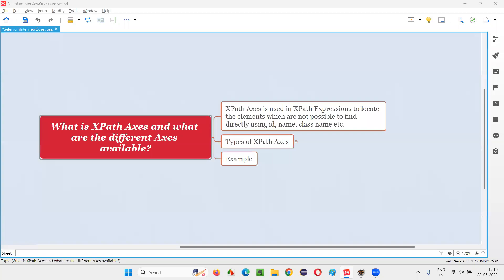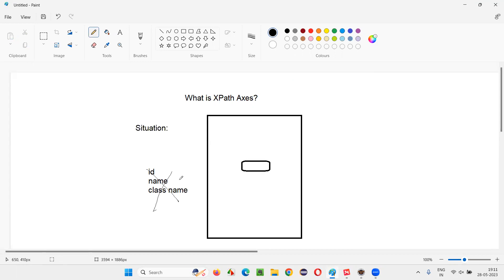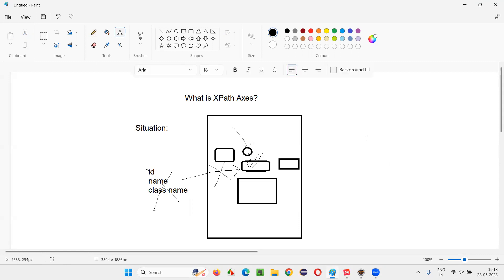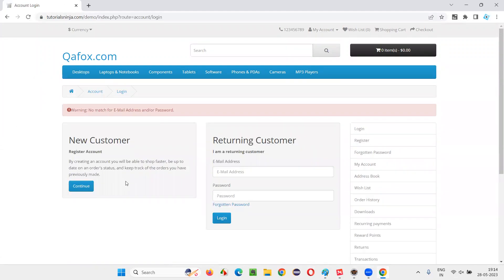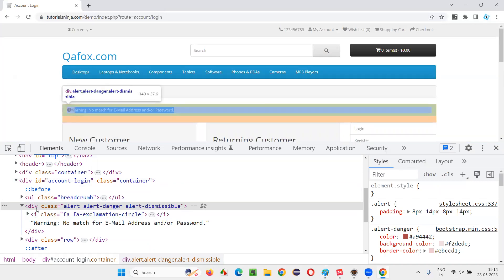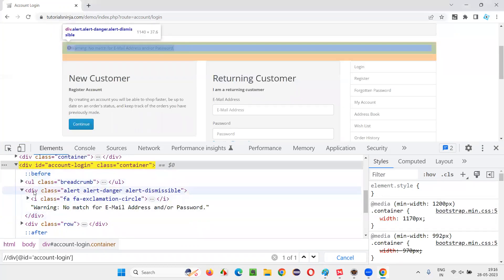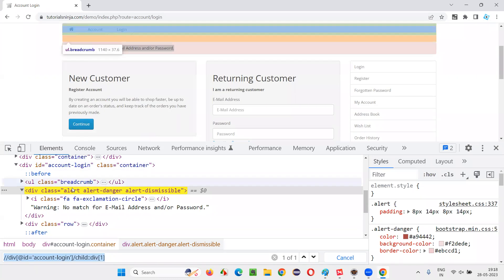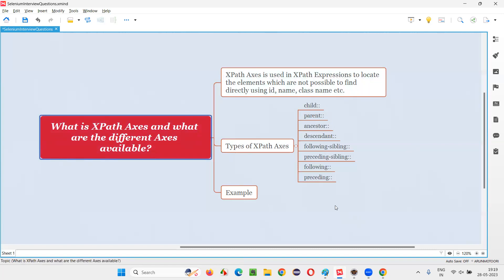What is XPath Axes and what are the different Axes available (Selenium Interview Question #197)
What is XPath Axes and what are the different Axes available